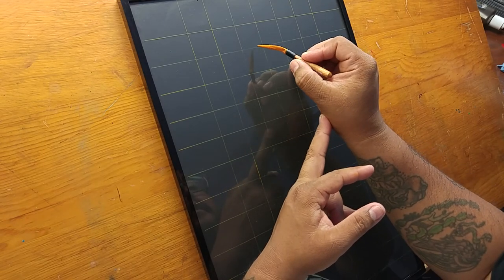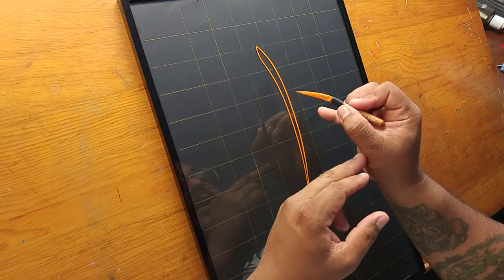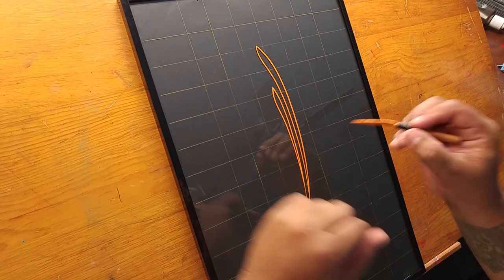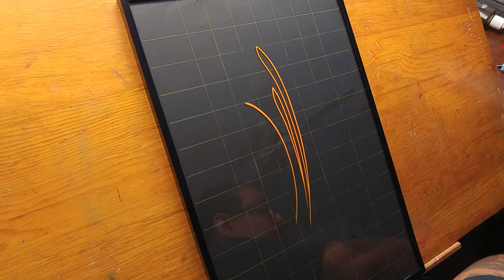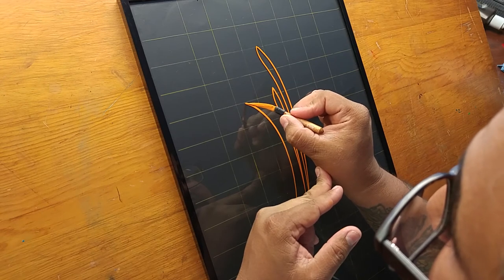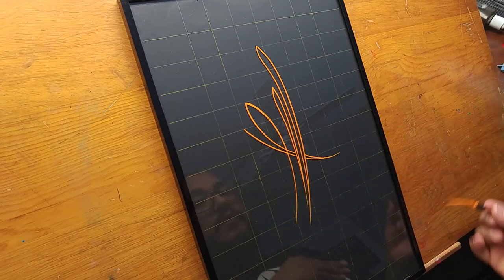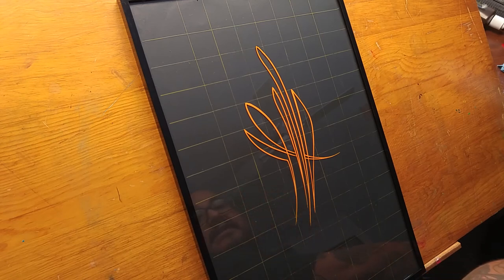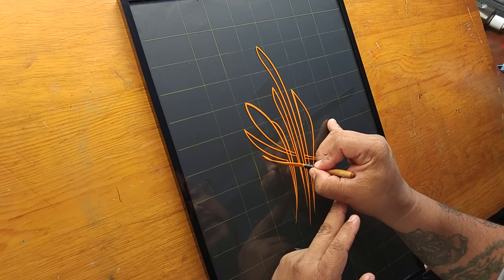How to Pinstripe: Simple Pinstriping design #12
Official T-shirt

This is the 12th video of the simple pinstriping design series.